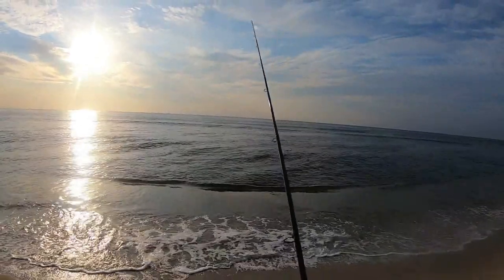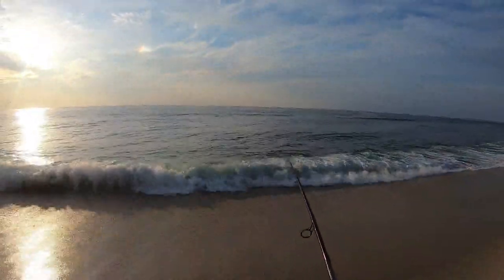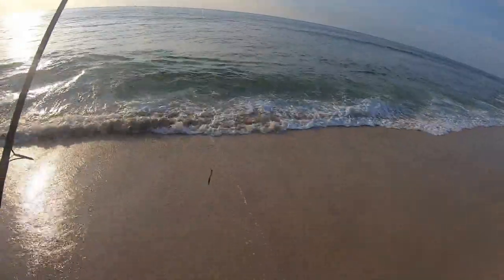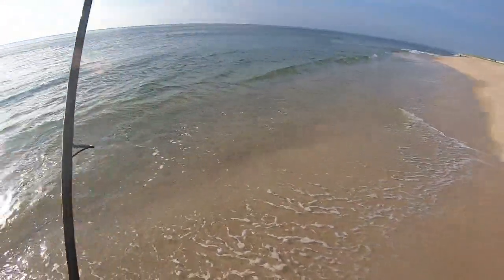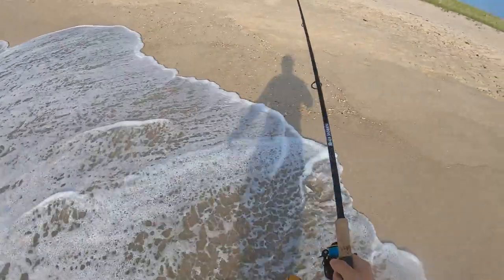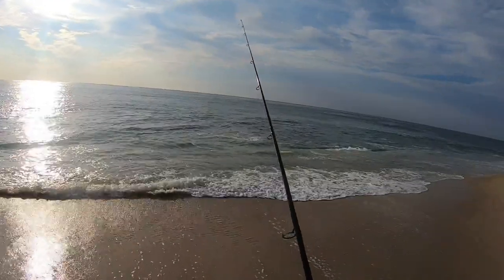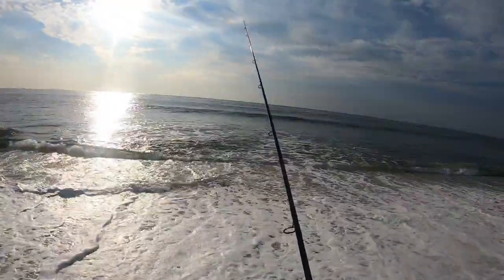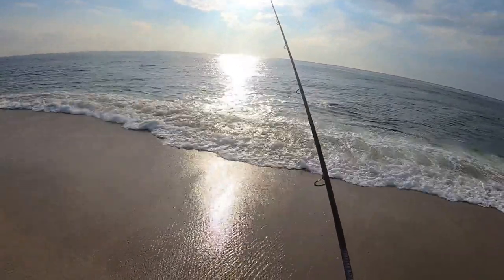Finding The Fluke (Summer Flounder) - Locating Keeper Fluke With Light Jigs & Gulp Sand Eels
The fluke (summer flounder) season has been upon us since the end of May. Given the short 3-4 month season we have to harvest this fish, it is one of the most highly sought after species in our inshore fishery here in New Jersey

Join Mike, as he ventures to various shore locations that we have available, in an attempt to target some keeper fluke on light jigs up to 1/2 oz, and the dynamite Gulp Sand Eel soft baits. We will also cover off some of the jigging techniques used, tides, water temps, and other variables that mother nature provides, in documenting this fishing compilation

- Main Line: 15# Mpeter Armor Braided Line =
- Leader: 30# Seaguar Blue Label Flourocarbon =
- Gulp Sand Eels =